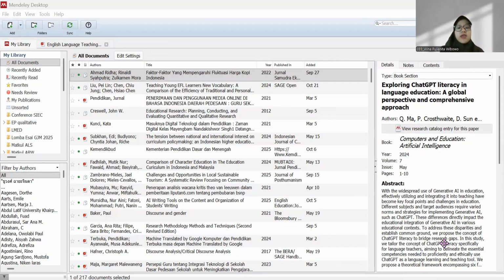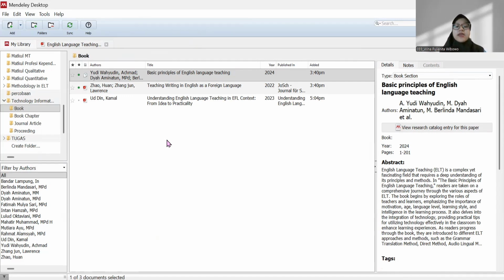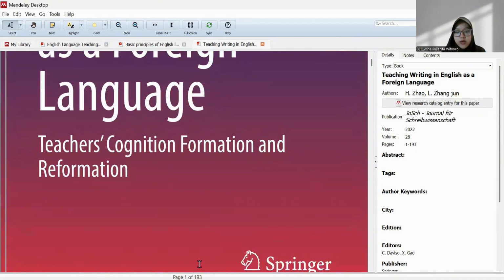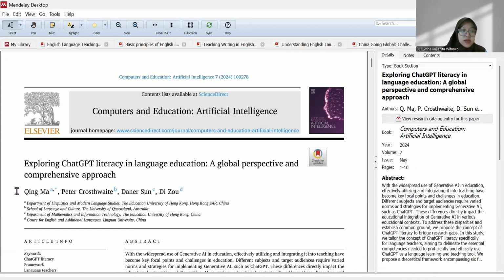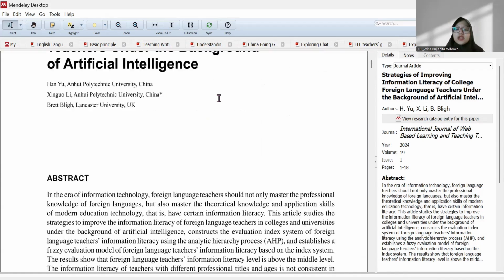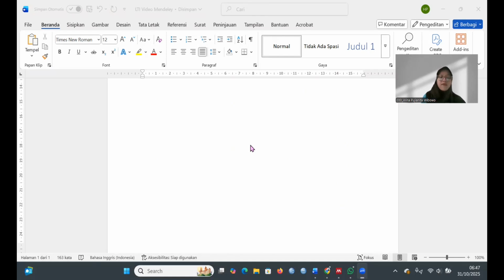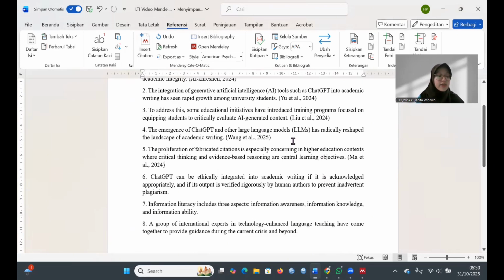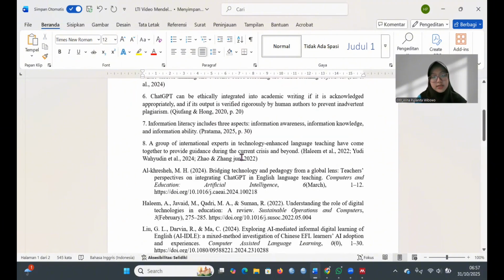Mendeley video tutorial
Name: Wina Pujianita Wibowo
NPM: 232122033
Class: B
Course: Information Technology Literacy
Lecture: Sitti Syakira